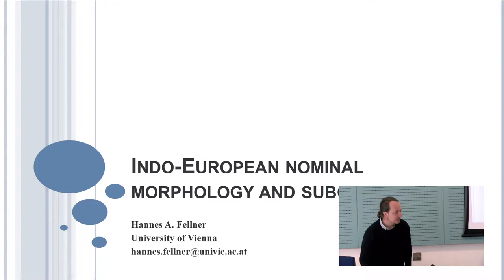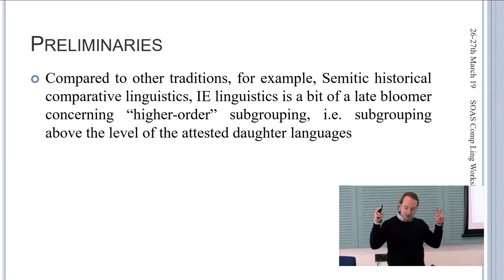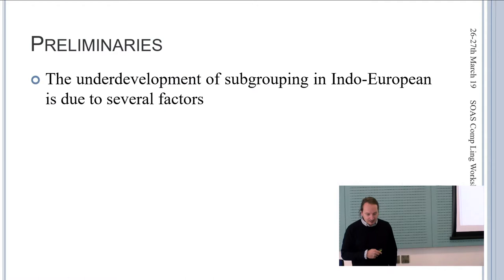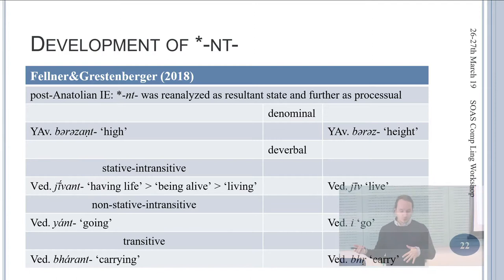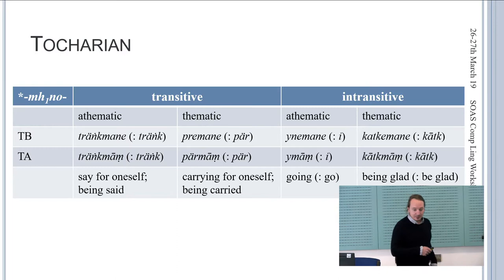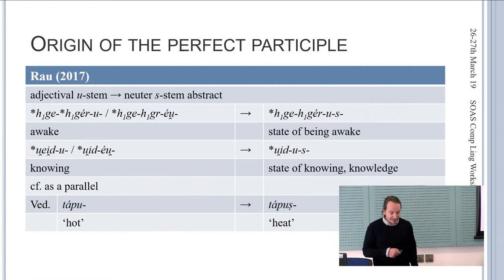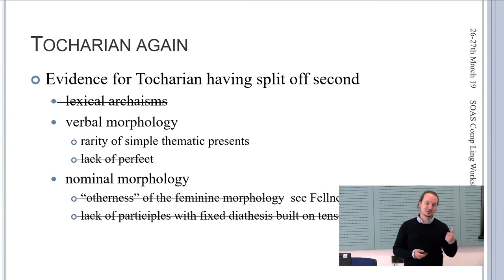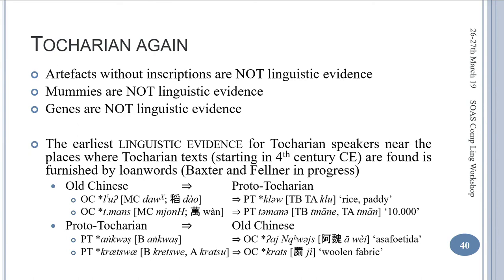Dr Hannes Fellner (Vienna), "Indo-European nominal morphology and subgrouping"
Dr Hannes Fellner (Vienna), "Indo-European nominal morphology and subgrouping" --  A lecture given at the workshop 'Recent Advances in Comparative Linguistic Reconstruction' held 26 March 2019 at SOAS, University of London.